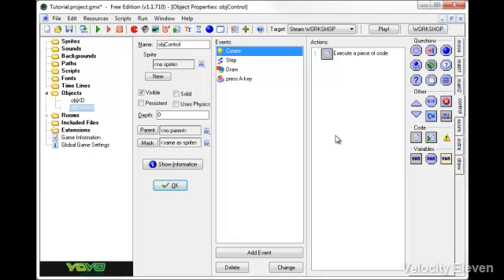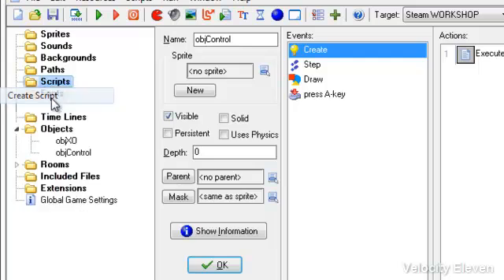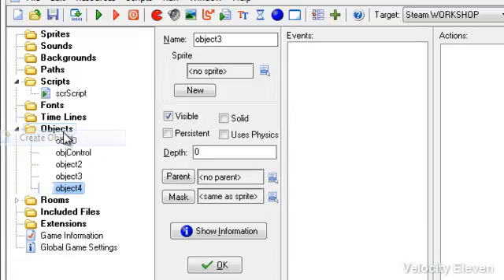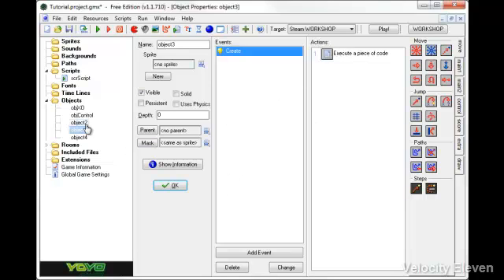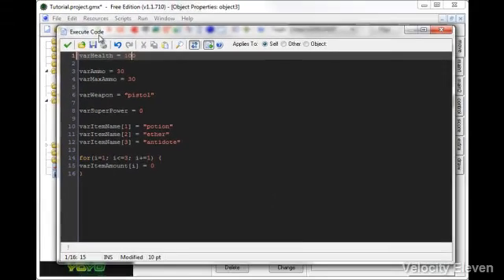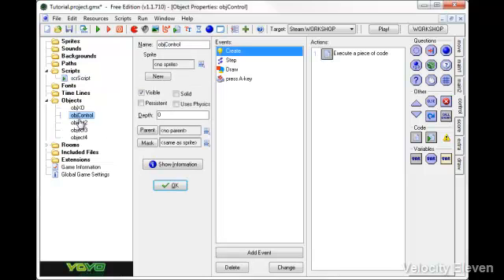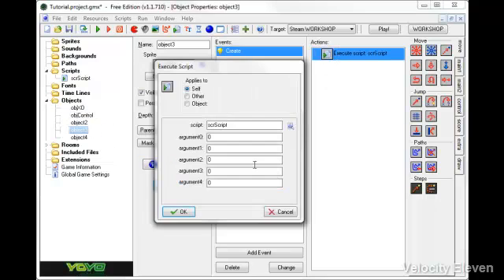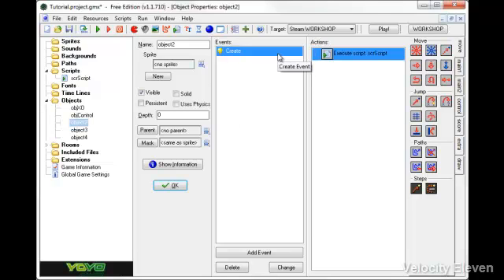GameMaker Studio Tutorial 026: Scripts